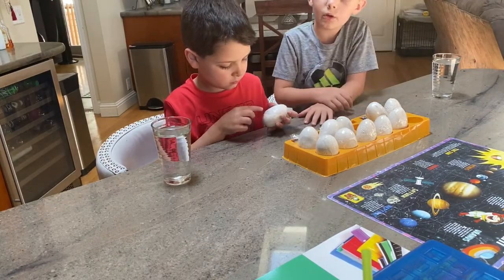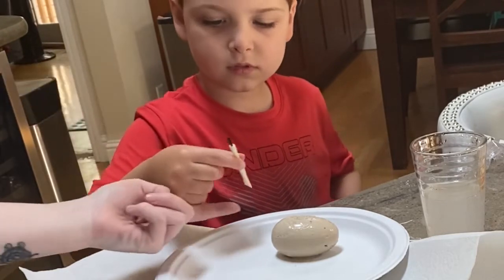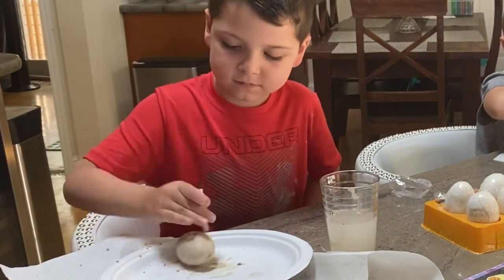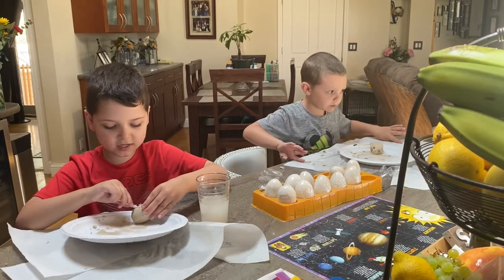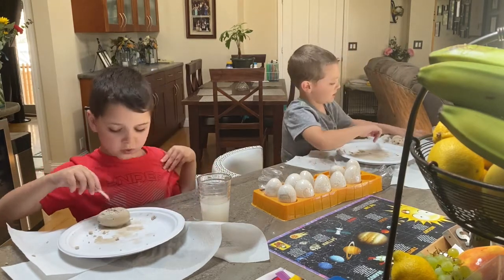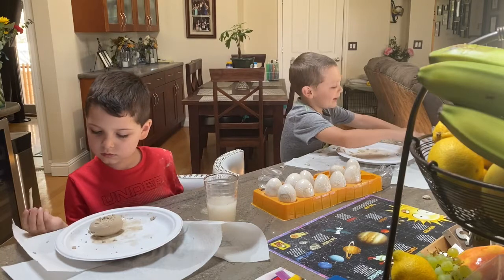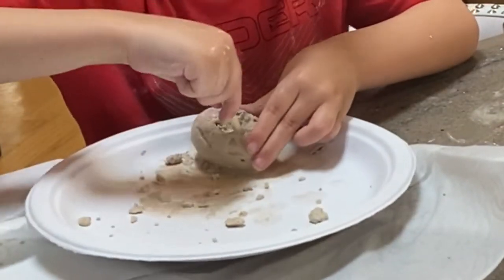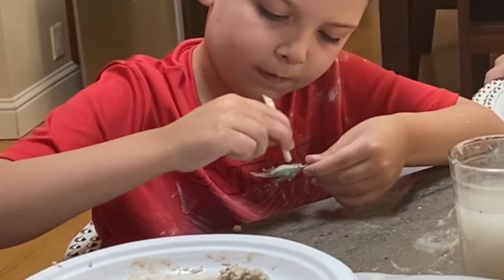Stem learning dinosaur dig DIY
Dinosaur Eggs Dig Kit 12 Pack, Discover 12 Different Dinos, Easter Eggs Archaeology and Paleontology Toy Dino Egg Excavation Kit STEM Toys for preschool, kindergarten, first grade, second grade, third grade, fourth grade, fifth grade, sixth grade. Great educational tool for homeschooling